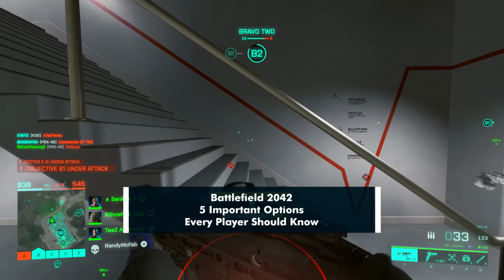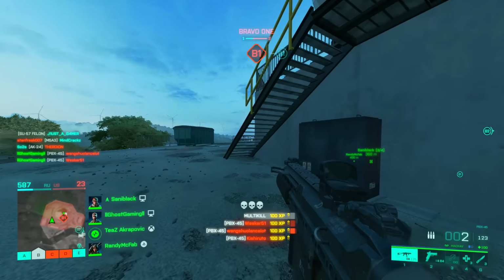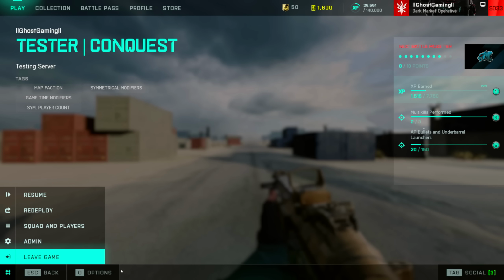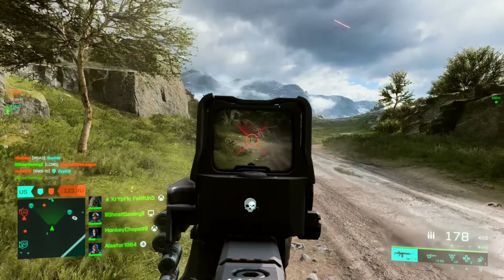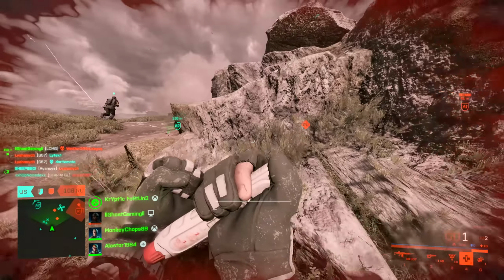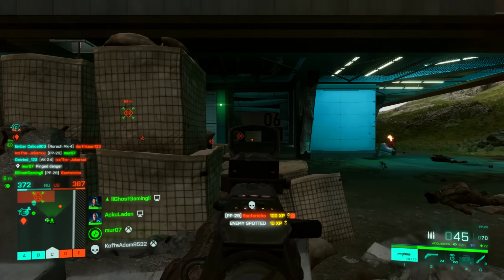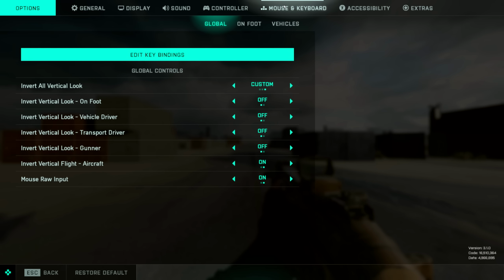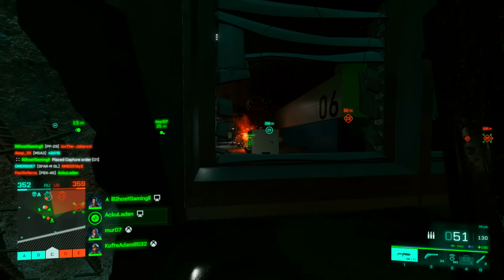5 Important Options Every Player Should Use/Best UI Settings ► Battlefield 2042 Tips & Tricks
Here are a bunch of my favorite UI options in Battlefield 2042 to give you a 1-up on the enemy competition, both old and new with Season 3! If you're a seasoned player perhaps a couple of these flew under your radar, and if you're new to the game, I recommend customizing these settings to your liking to decrease screen clutter and give you the best shot against your enemy. Alternatively, you can copy my own settings from the video!

00:00 Intro
00:26 Minimap zoom levels
01:29 Minimap scale option soon?
03:00 HUD Colours
03:30 my settings
04:08 Zain's Perseverance trait settings
04:55 Revive interaction & Request/Skip revive
05:44 Concussion effect
05:59 Auto-throw